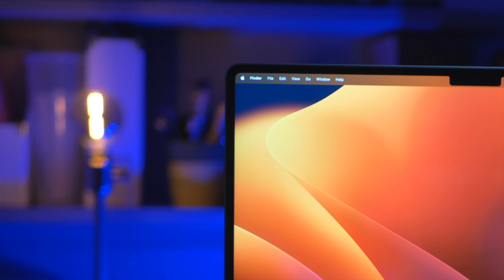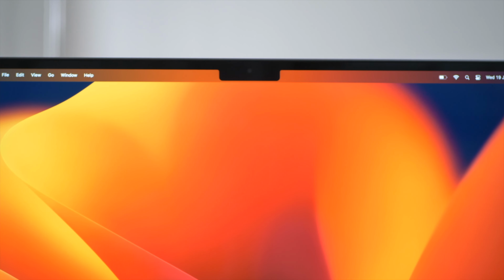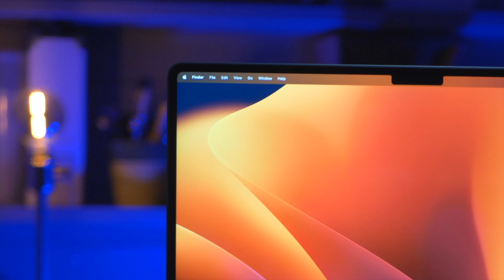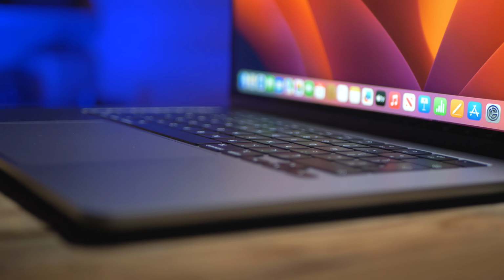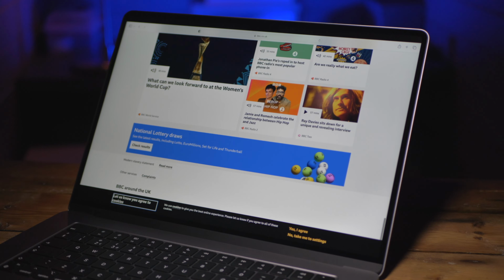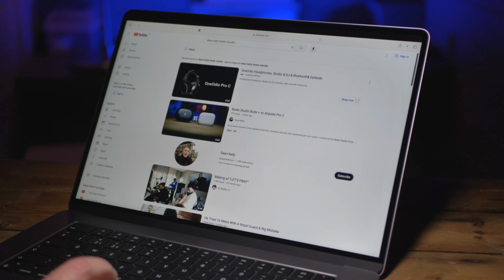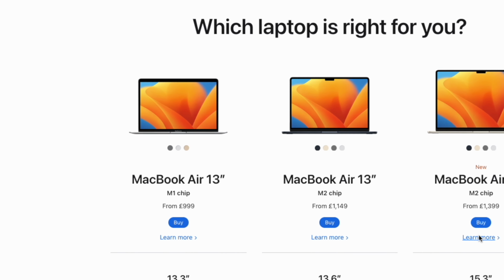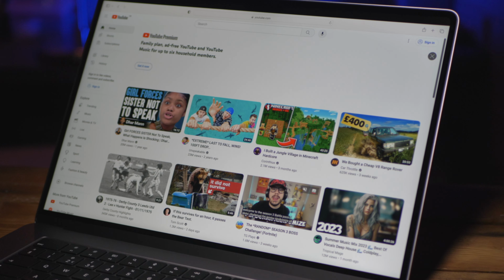15 inch MacBook Air Review - The Best Laptop in the World ... for most people.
Does the new 15 inch MacBook Air deliver in terms of size, power and portability?
For most people I'd say yes, with just a few reservations for all of us creative types.

My gear:
Panasonic GH5
Some experience.

Listen to my podcast, "Creative by Nature with Dean Kelly", where I talk to people from all walks of creative life